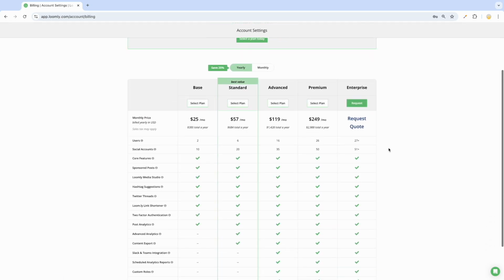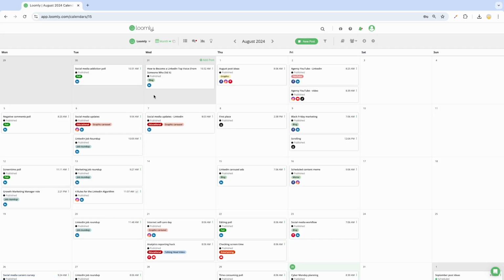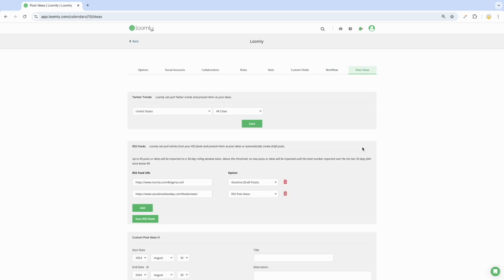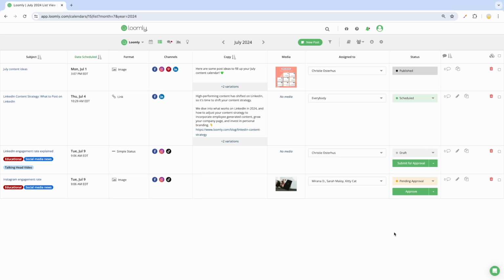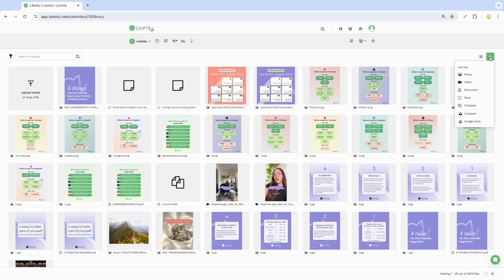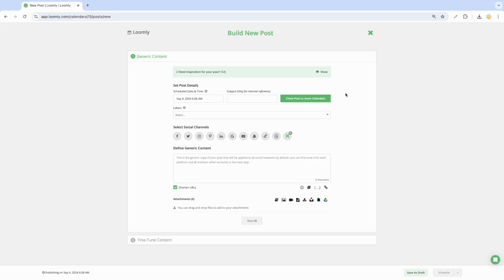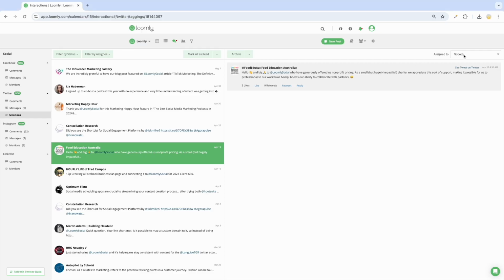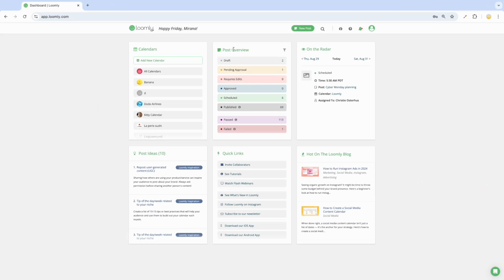Loomly Base Plan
In this video, you'll discover everything Loomly’s Base Plan has to offer. From creating and scheduling posts to finding inspiration and measuring social media success, Loomly’s Base Plan equips smaller teams with all the tools they need to excel on social media.

To learn more about Loomly’s Base Plan, check out this

Curious about Loomly’s other plan tiers?